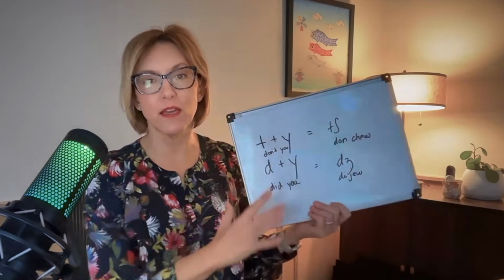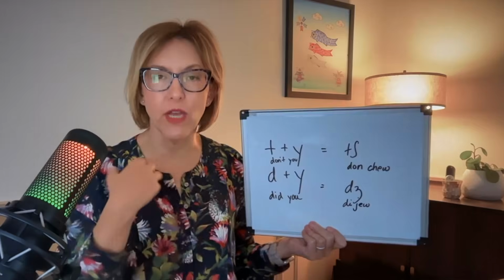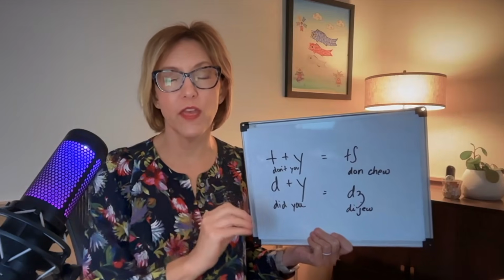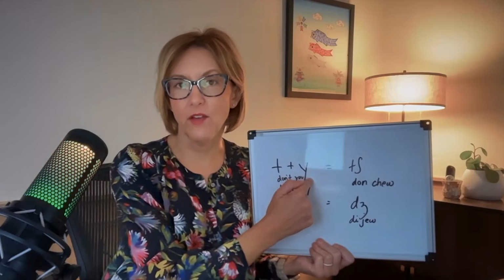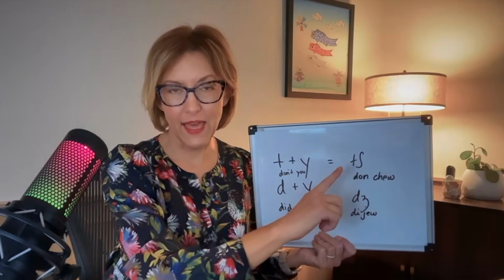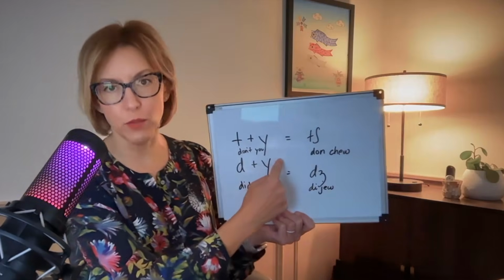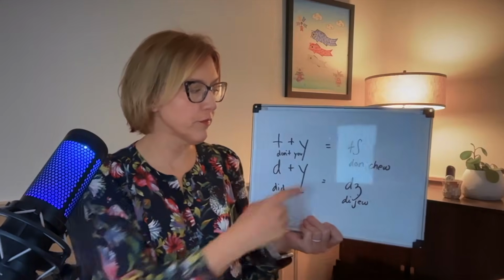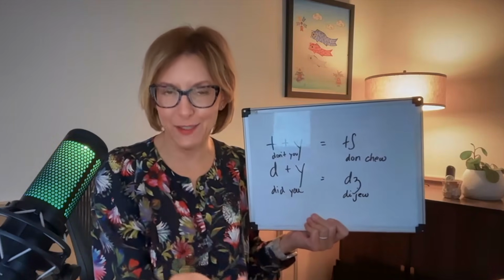Assimilation in English: T + Y = CH, D + Y = J | Speak English Naturally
Learn one of the most common connected speech patterns in English!
When T or D is followed by Y (/j/), the sounds blend into CH (/tʃ/) or J (/dʒ/).

Examples:
📘 don’t you → donCHu
📘 did you → diJoo
📘 won’t you → wonCHu

Jennifer Tarle explains how to make these changes clearly and naturally to sound more fluent and native-like in English conversation.

🎯 Ideal for English learners who want to master connected speech and accent flow.